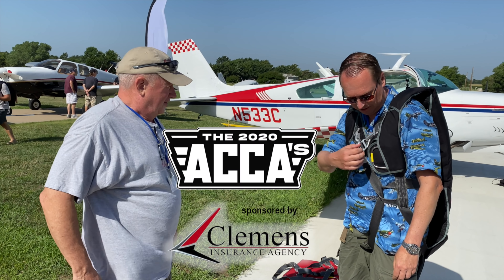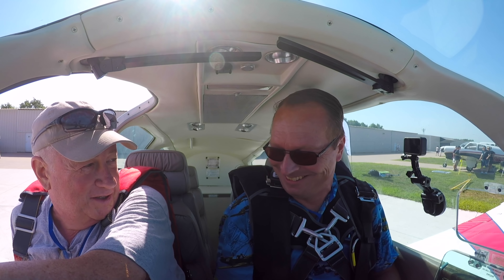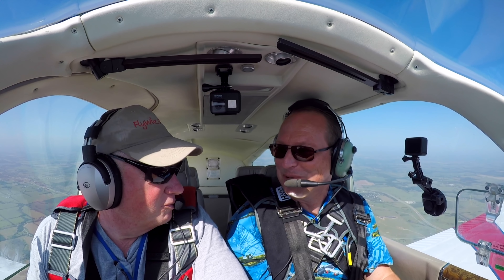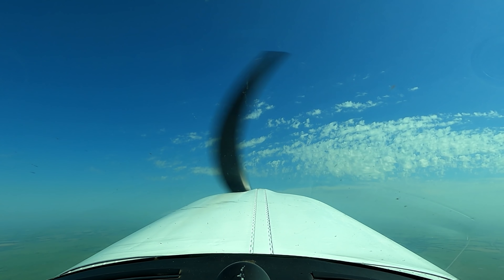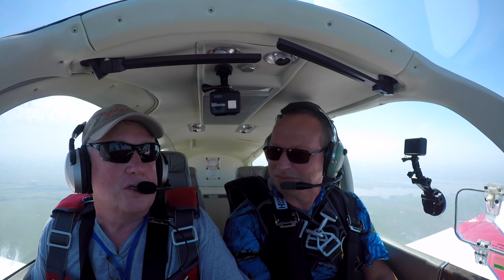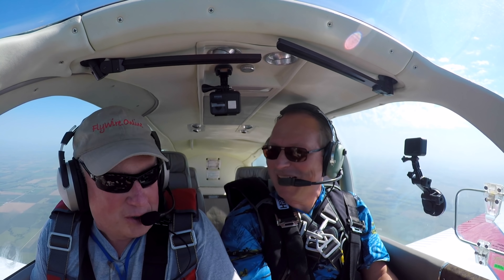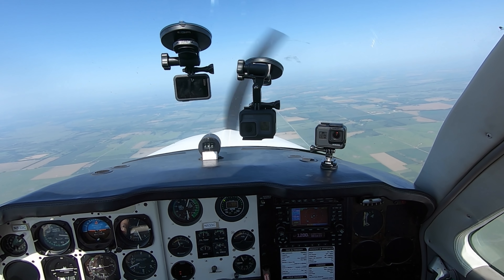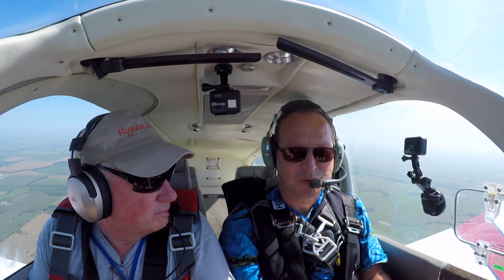Aerobatics in a Bonanza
Aileron roll and split S - does that sound like fun? It sure does to me, and I was able get a taste of these aerobatics maneuvers at the first ACCA Aviation Content Creator Awards weekend. My instructor was Scott Perdue, a retired F-15 and airline pilot who brought a Beechcraft F33C Bonanza to Stearman Field in Kansas. That’s a beefed-up version of the regular Bonanza, certified for aerobatics. Scott also has a YouTube channel called FlyWire (see link below).

Note: This video does not replace flight instruction. If you wish to try aerobatics yourself, do work with a flight instructor who knows how to do this safely, and do it in an airplane approved for the maneuvers you want to try.

0:00 Start
2:16 Take-off
5:06 Aileron roll
8:22 Split S
10:57 Stalls